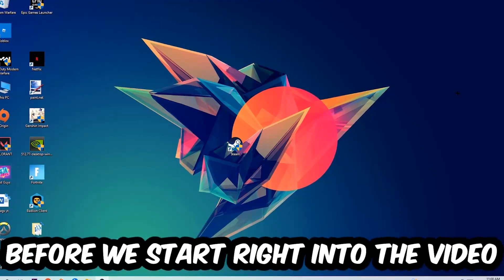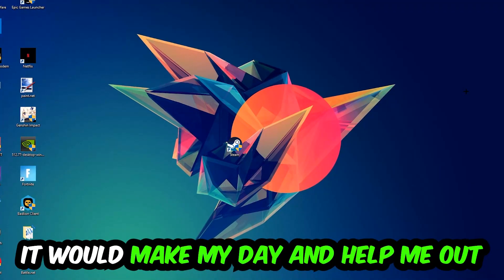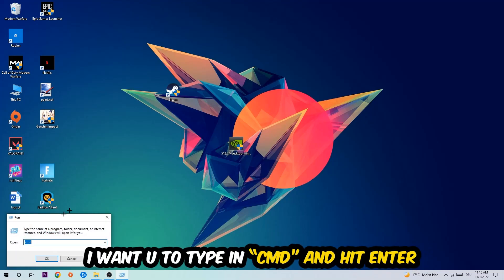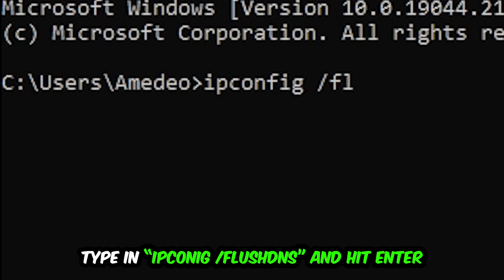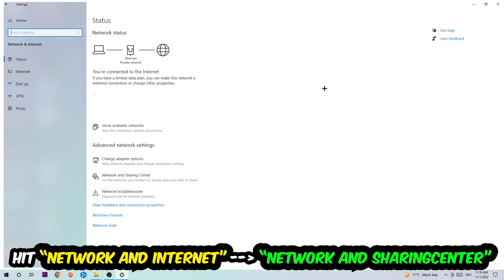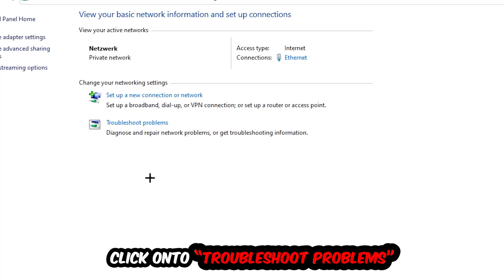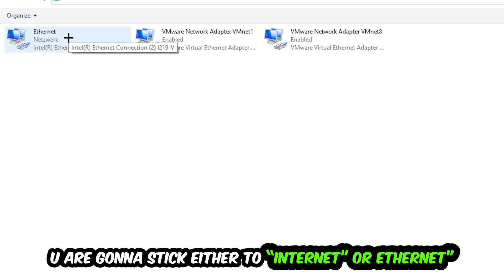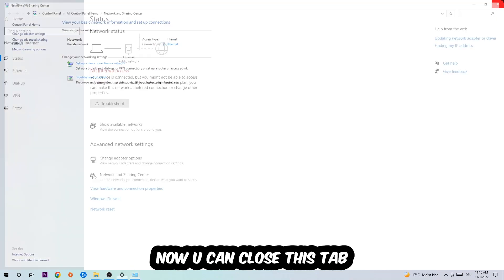Pavlov – How to Fix Connection Issues – Complete Tutorial